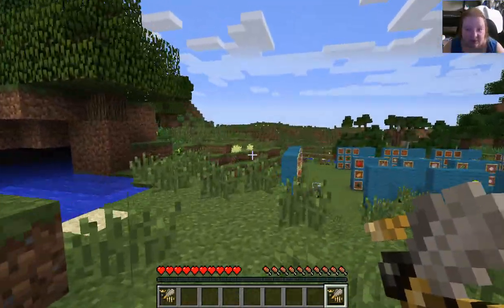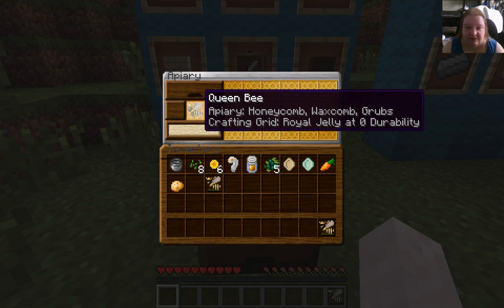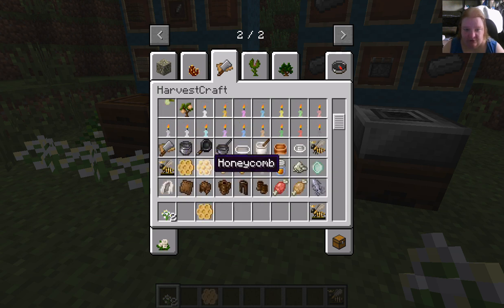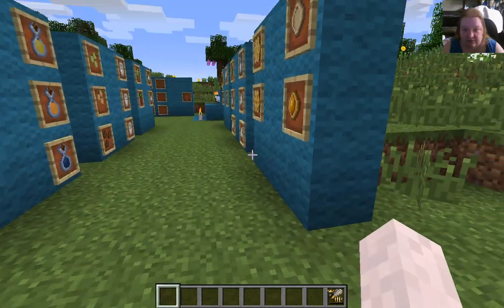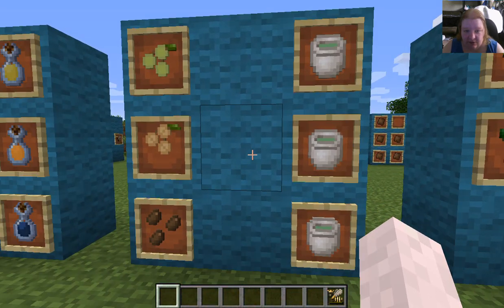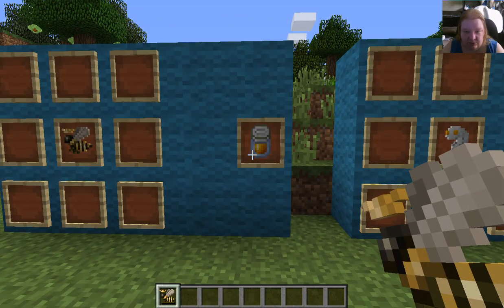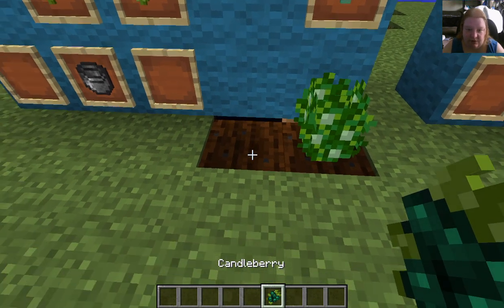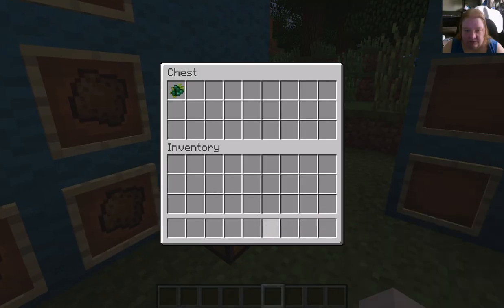HarvestCraft 1.7.10 Tutorials - Beekeeping, Presser and Wax Recipes!